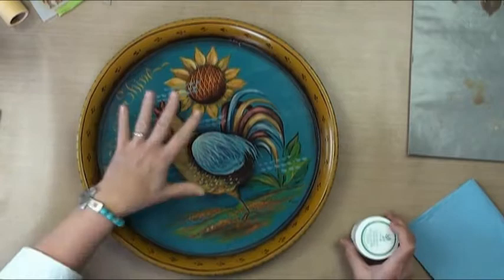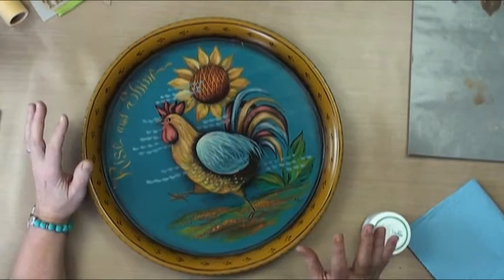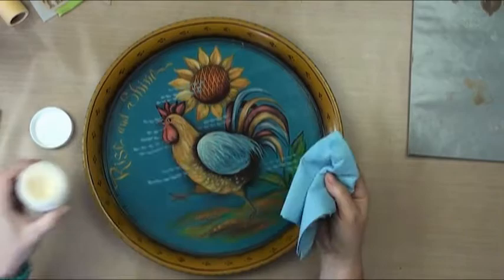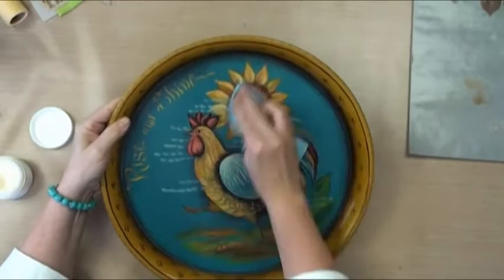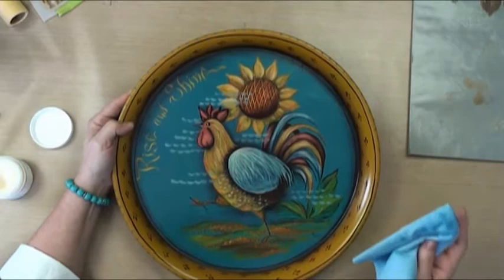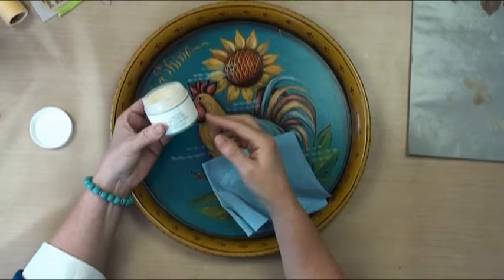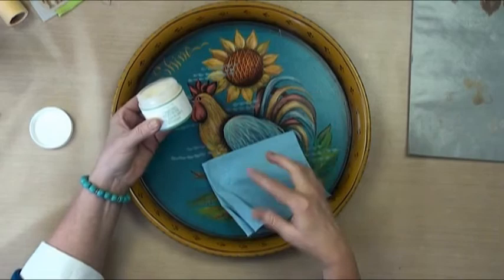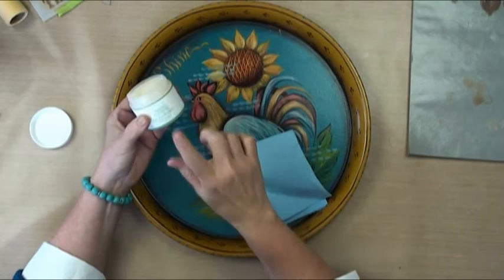Finishing Tin Pieces to prevent Chipping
Patricia Rawlinson gives advice on how to properly protect and finish your tin pieces after they are painted to prevent Chipping.